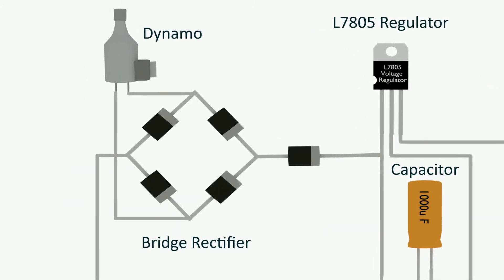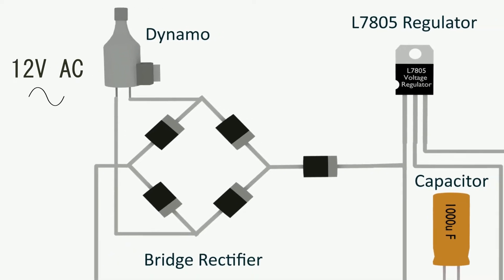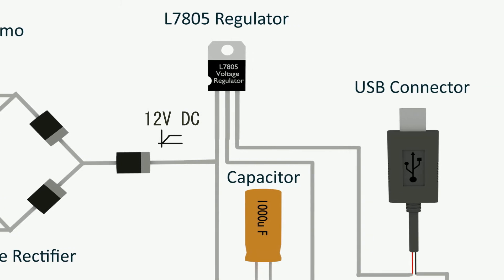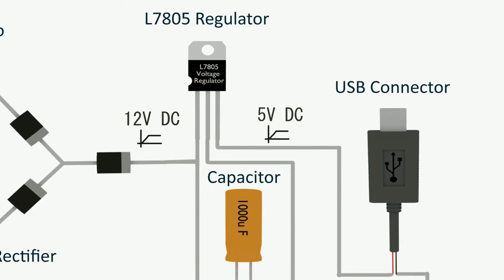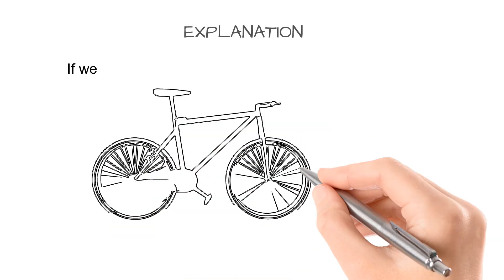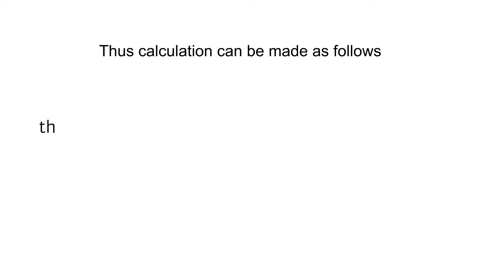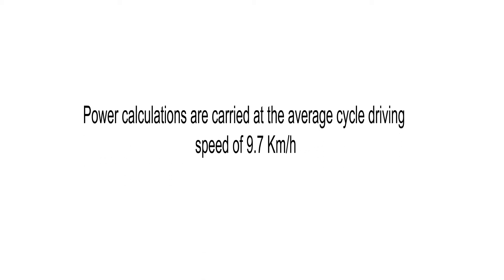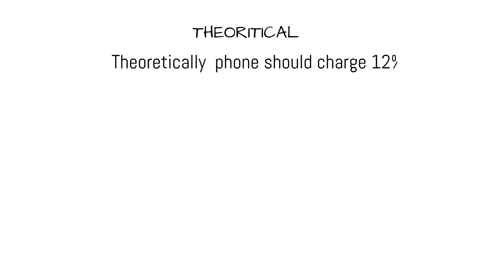Cycle dynamo Power generation | Mobile phone Charging | Explanimation Series 1| Engineer thoughts